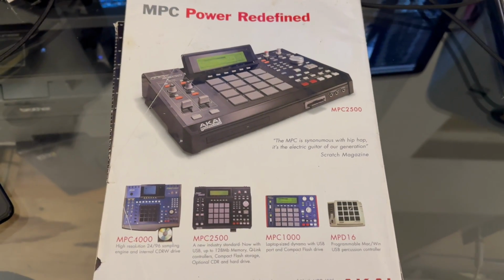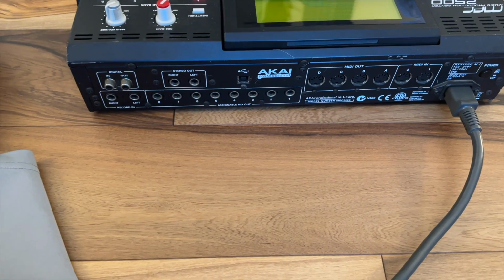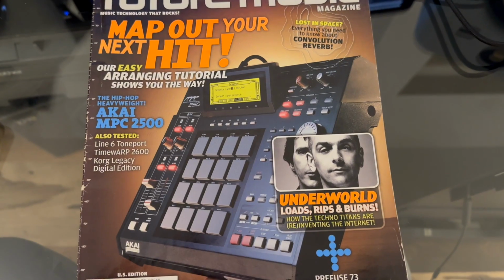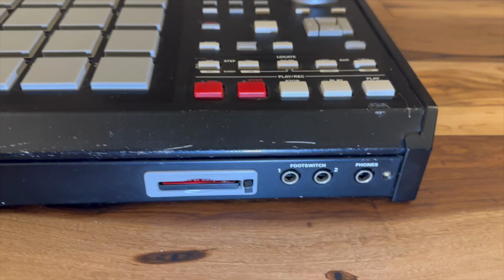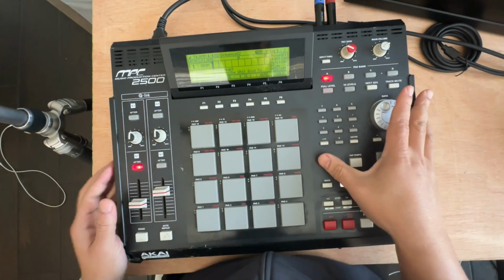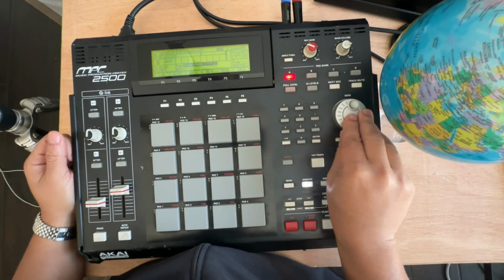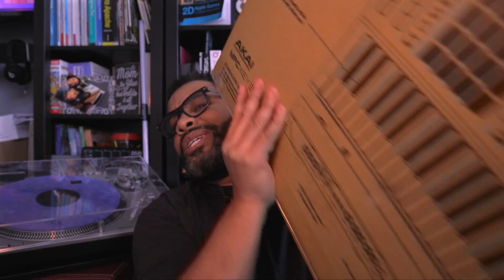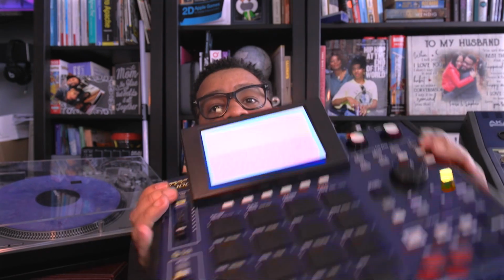AKAI MPC 2500 Quick Review. A slightly enhanced MPC 1000.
A quick review and comparison of the MPC 2500.